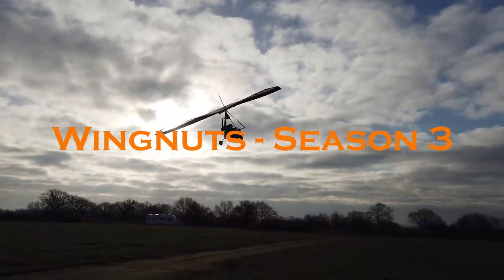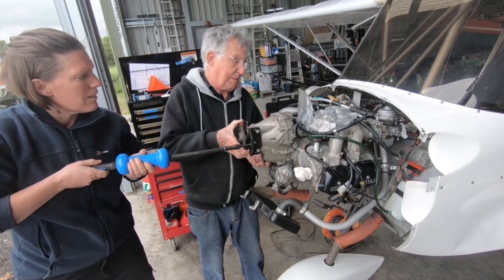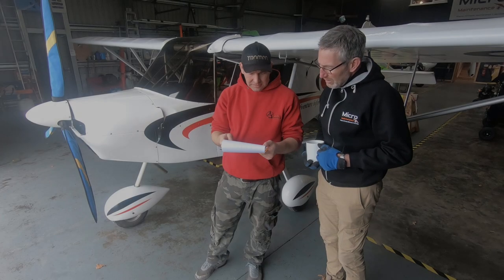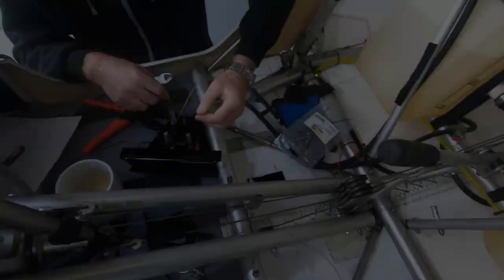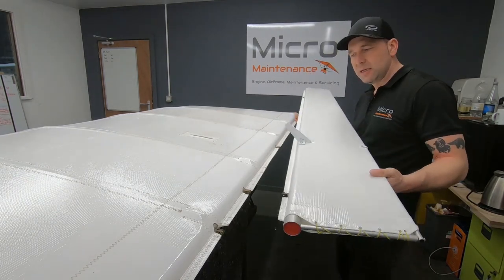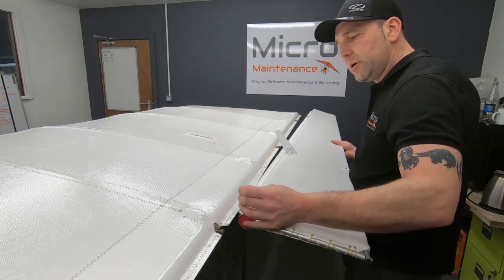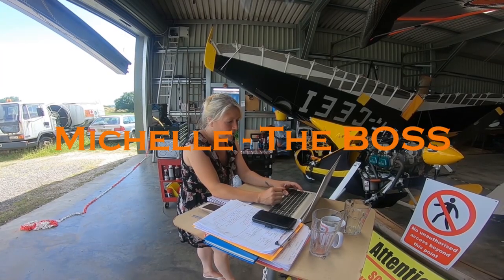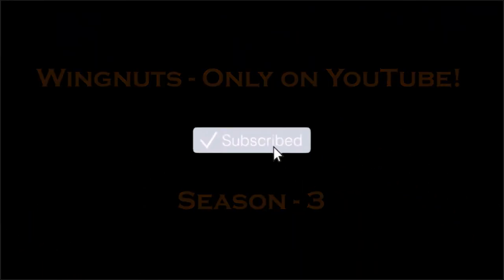Wingnuts Season 3 - Trailer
We've taken a short break, but now we're BACK! Take a look at what's coming up in Season 3!

Micro Maintenance, is one of the largest microlight/ultralight maintenance facilities in the UK. Join us every Tuesday for our weekly video, and occasionally on Fridays for more in-depth specials!

Microlight maintenance,
Aircraft maintenance,
Aircraft Servicing,
Custom build,
Custom aircraft,
ROTAX servicing,
Fault finding,
#3 axis,
Flylight ADAM.
Darley Moor,
Aircraft valet.
Checkerboard tail, #
Warbird checker Tail,
#1000 hour airframe servicing.
Skyranger Upgrade.